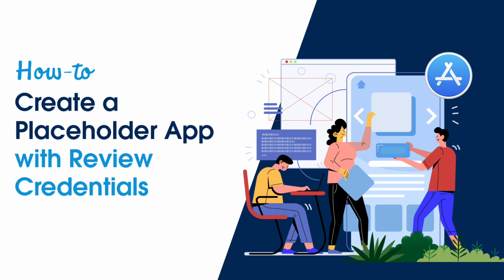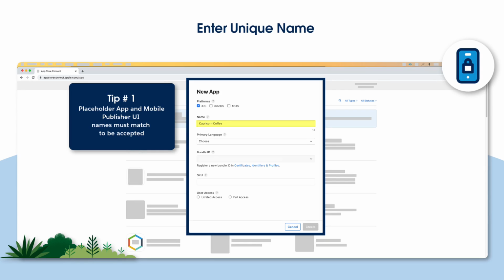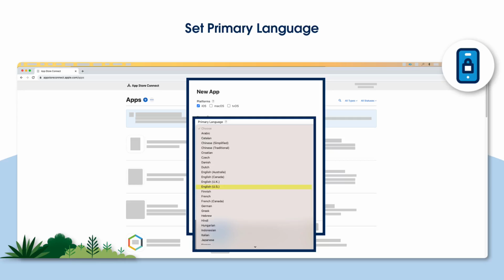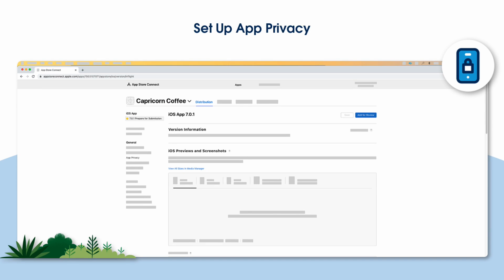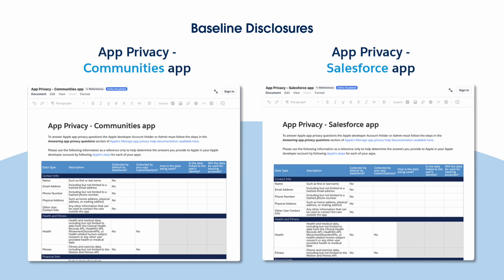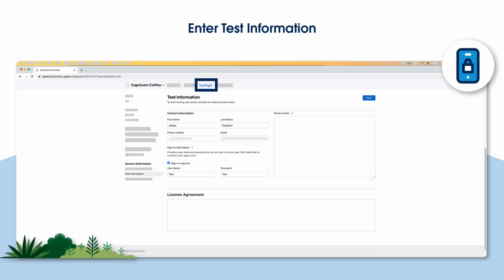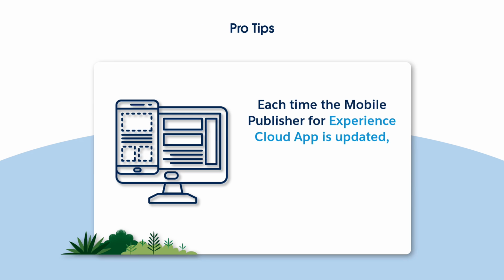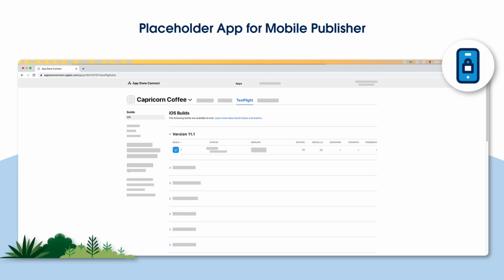Ch. 3 Create a Placeholder App With Review Credentials | Getting Started with Mobile Publisher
In this chapter, create a placeholder app in the App Store for Salesforce Mobile App Publisher with this straightforward tutorial. Complete these steps after logging into

Check out the full series, Getting Started with Mobile Publisher for more Salesforce Support insights!